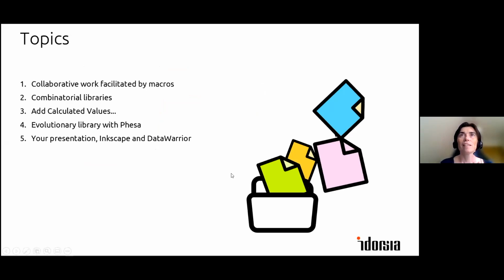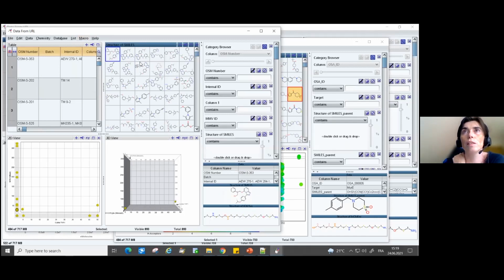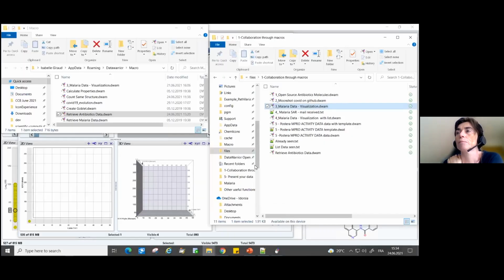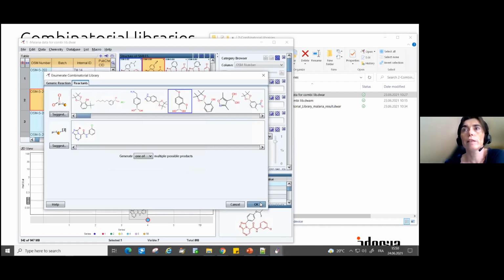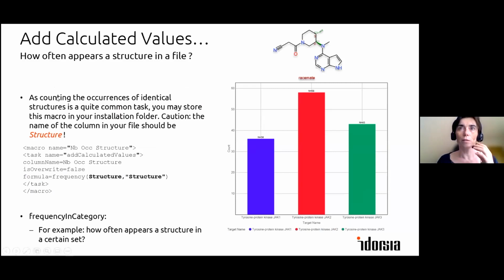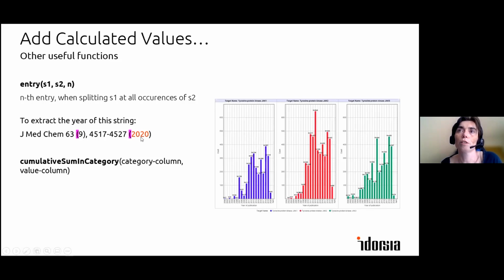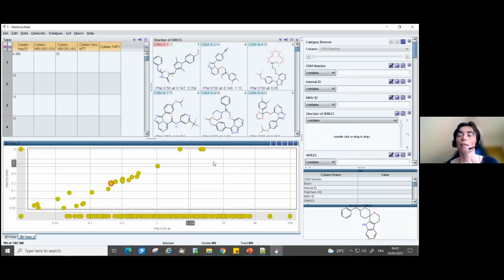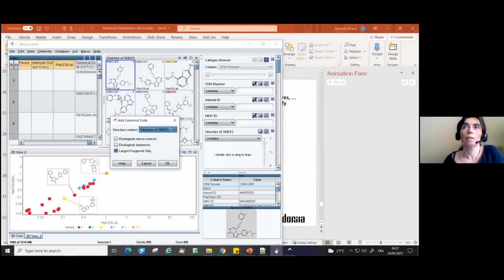RSC CICAG Open Source Tools for Chemistry Workshops:- Advanced DataWarrior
Part of the RSC Open Chemical Sciences workshop series. DataWarrior combines dynamic graphical views and interactive row filtering with chemical intelligence. Scatter plots, box plots, bar charts and pie charts not only visualize numerical or category data, but also show trends of multiple scaffolds or compound substitution patterns.  This workshop shows some of the more advanced features of DataWarrior. All files used in the presentation can be found